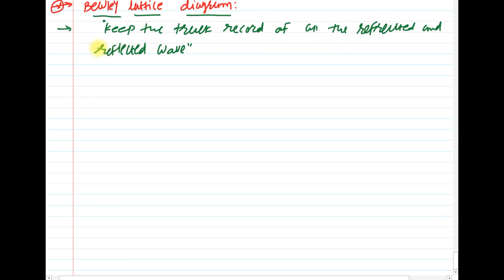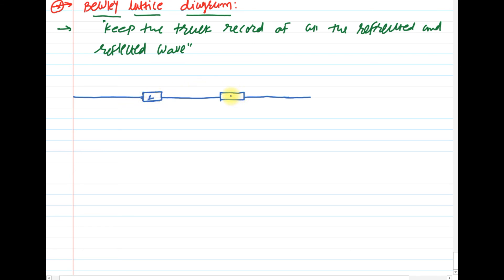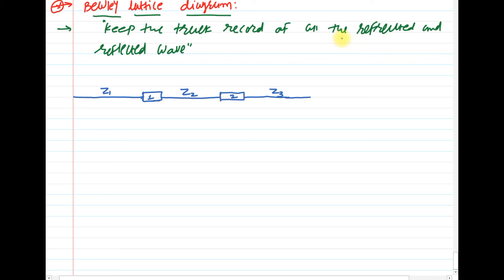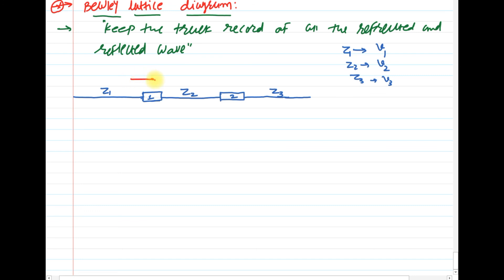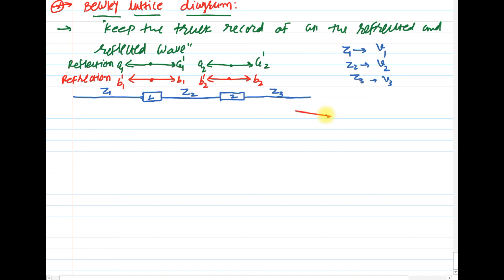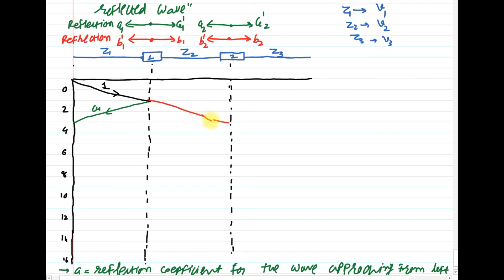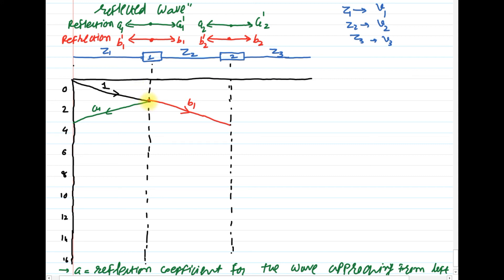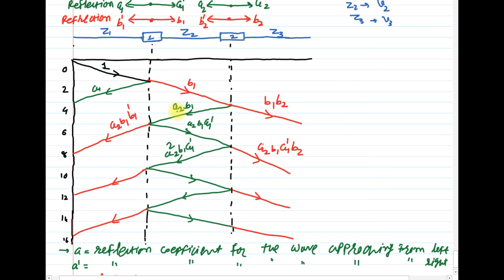6. Bewley Lattice diagram_MP